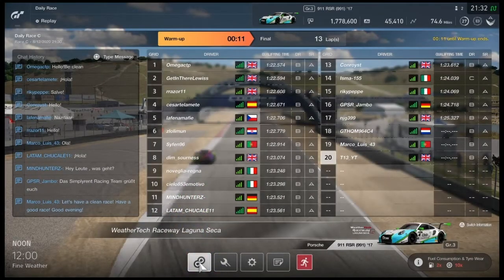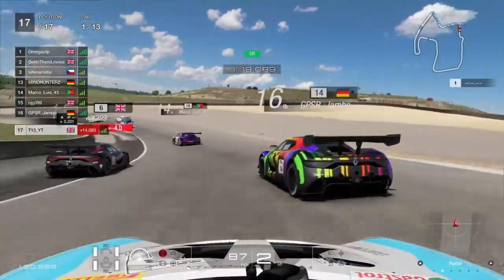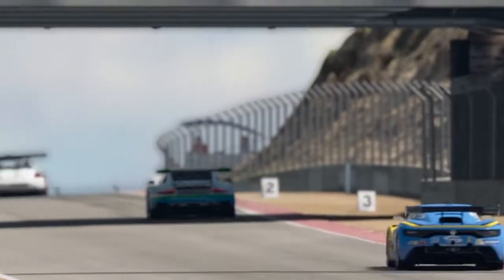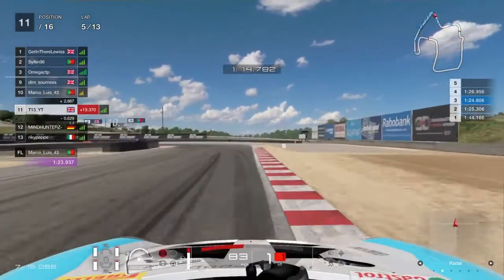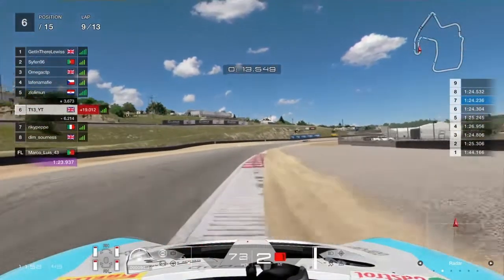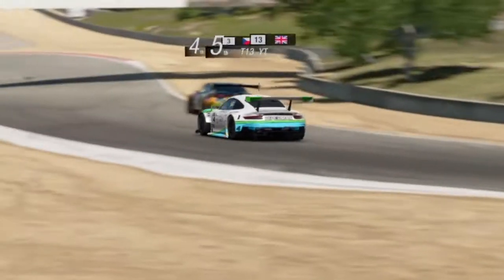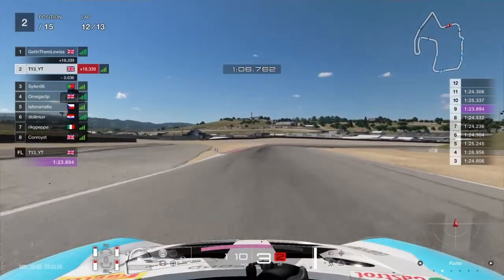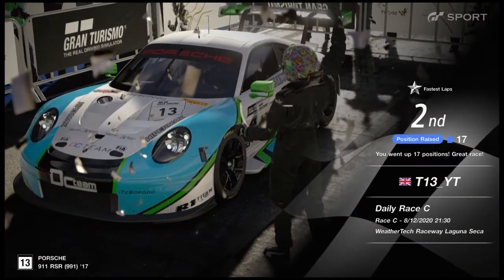The Best Race for Improving DR + SR?! | GT Sport | Daily Race C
Brands Hatch last week and now Laguna Seca this week is really improving my second account!

Platform - PS4